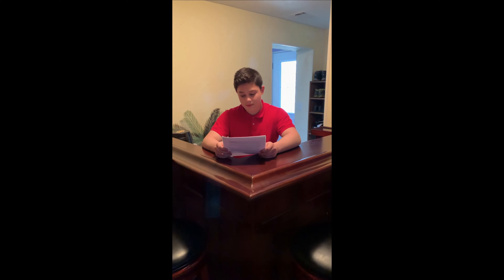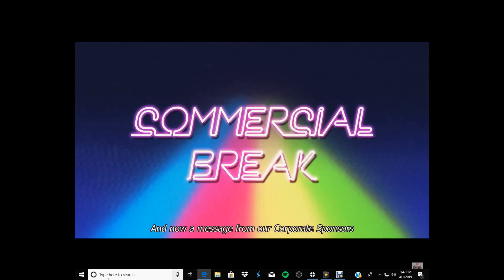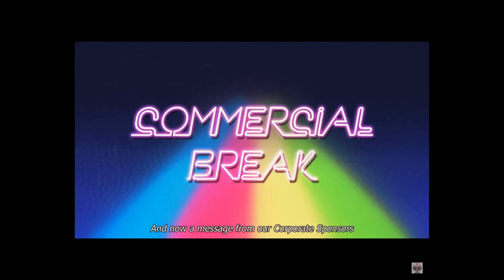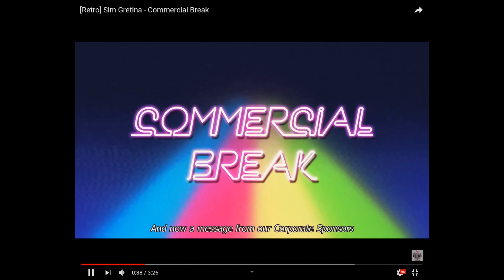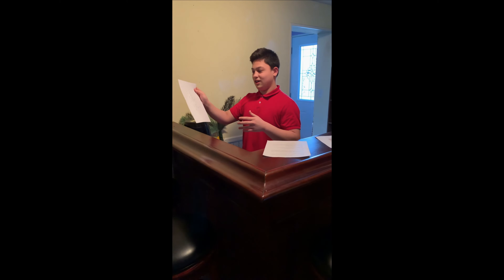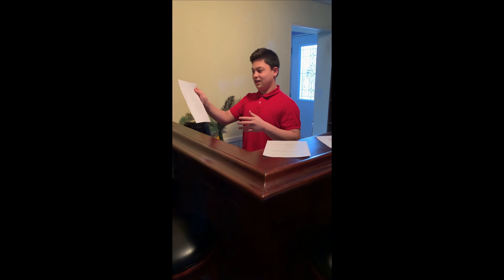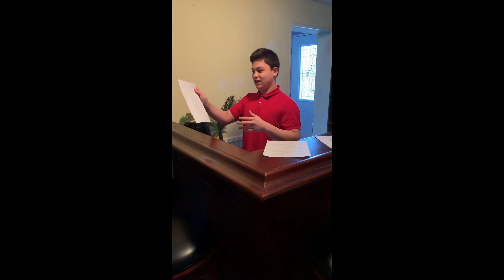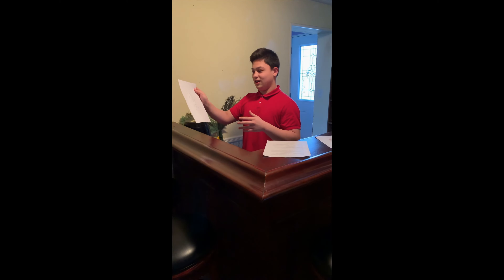Ancient China News Cast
NEWS CAST